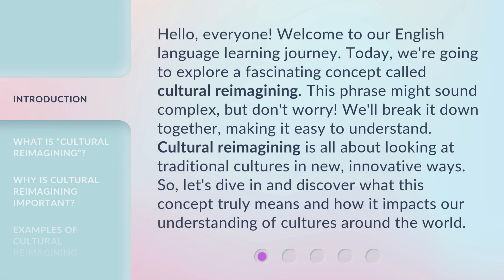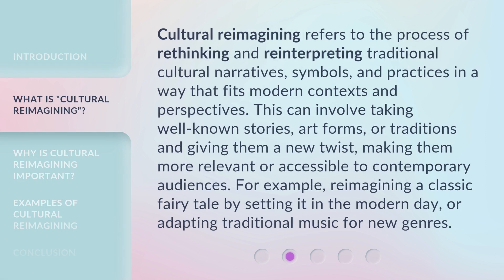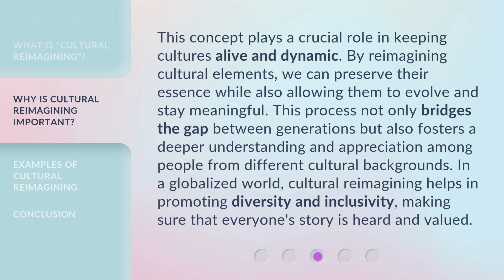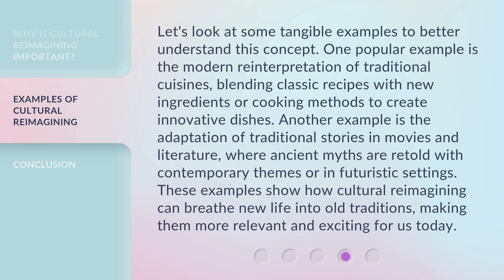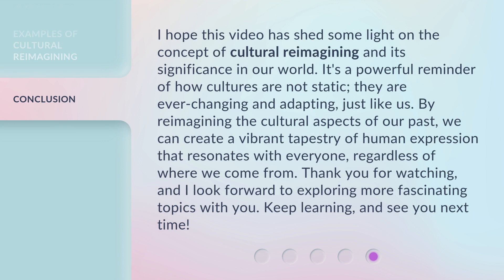Understanding "Cultural Reimagining": A Dive into Modern Interpretations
Unveiling Cultural Reimagining: Exploring Modern Interpretations • Embark on a journey to understand the concept of 'Cultural Reimagining' and delve into its modern interpretations. Discover how diverse cultures are reshaping traditions in today's world.

00:00 • Introduction - Understanding "Cultural Reimagining": A Dive into Modern Interpretations
00:43 • What is "Cultural Reimagining"?
01:18 • Why is Cultural Reimagining Important?
01:55 • Examples of Cultural Reimagining